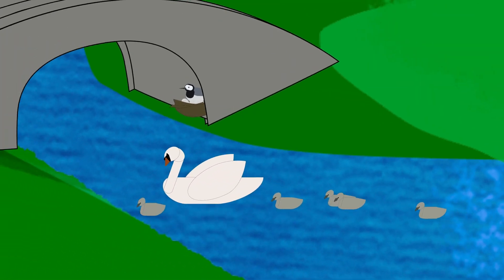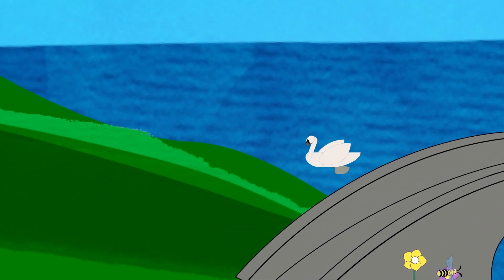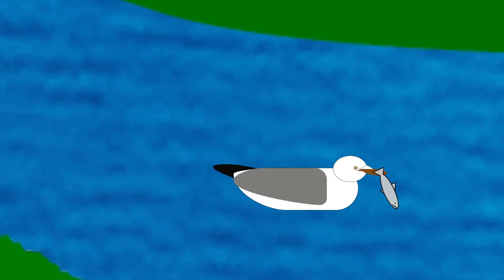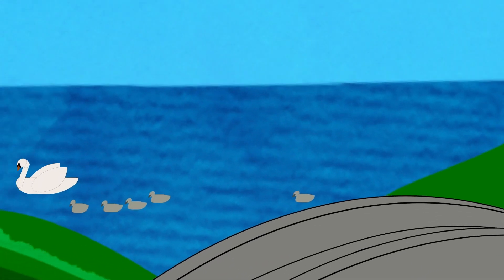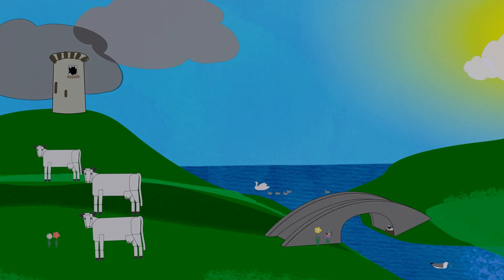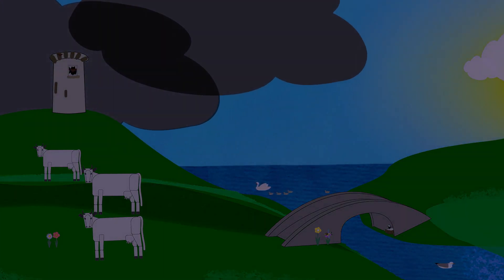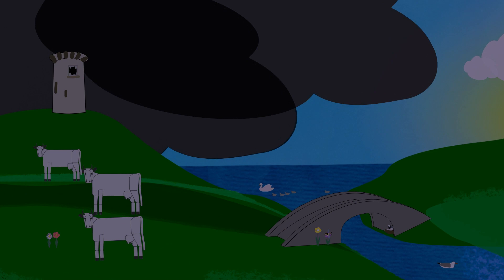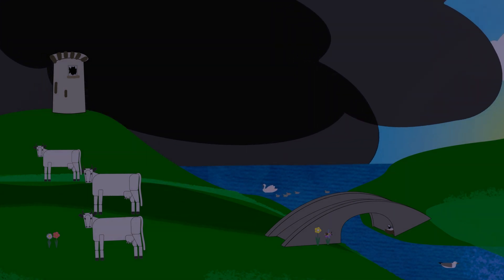A DAY IN THE OLD LIGHTHOUSE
A number of stories were also selected for animation by Fighting Words’ talented volunteer team of illustrators and animators.
Watch all seven of these super stories brought to life through animation below: